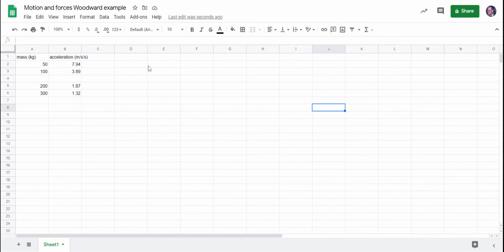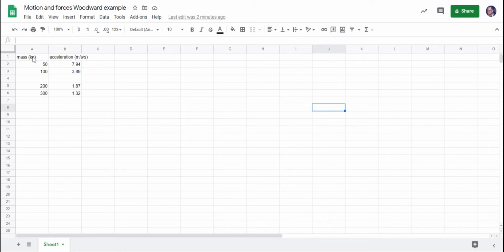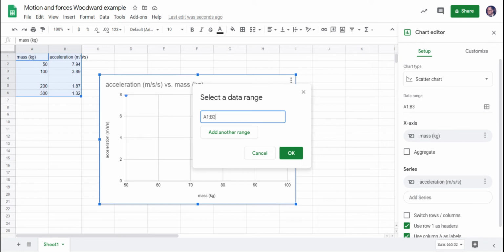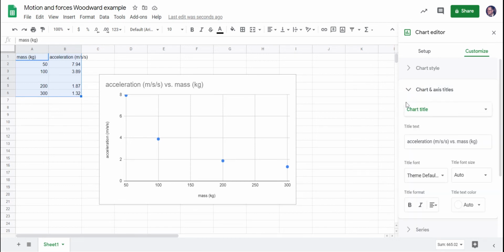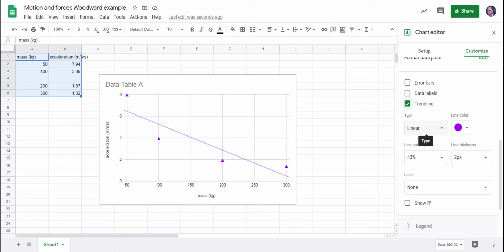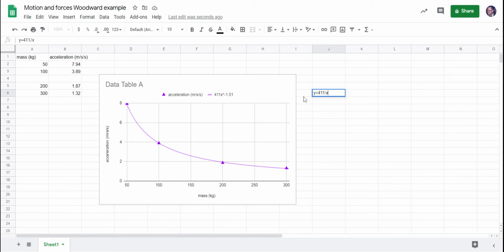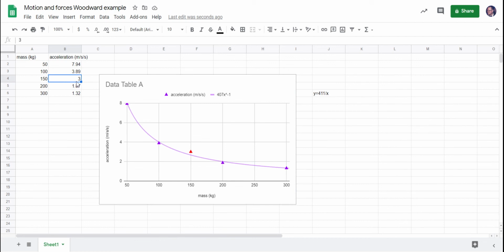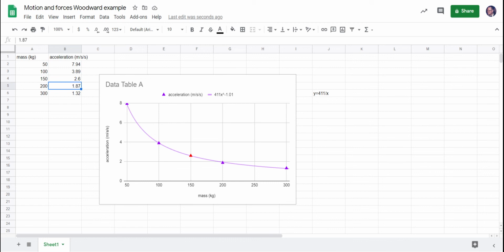Motion and forces Woodward example Google Sheets